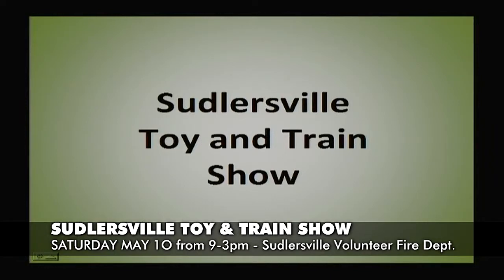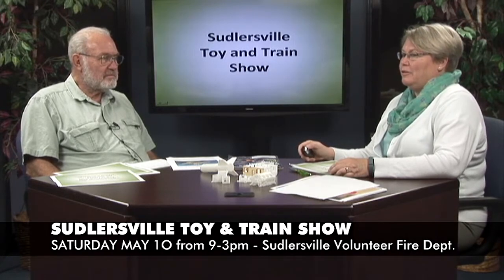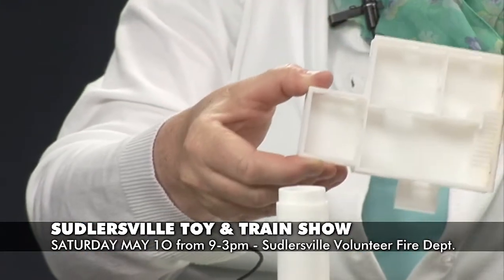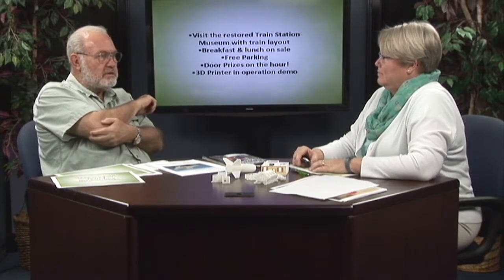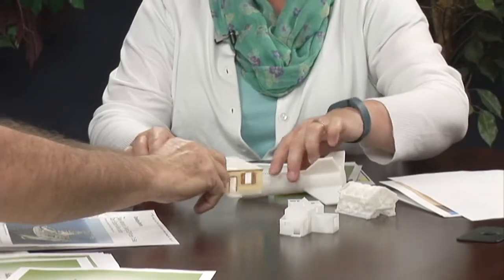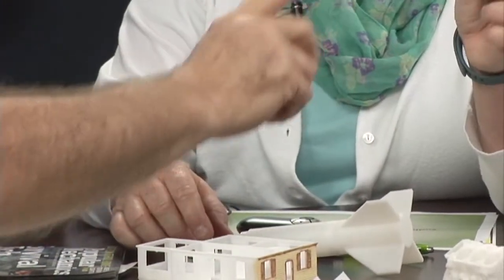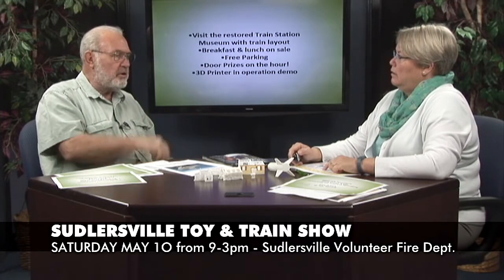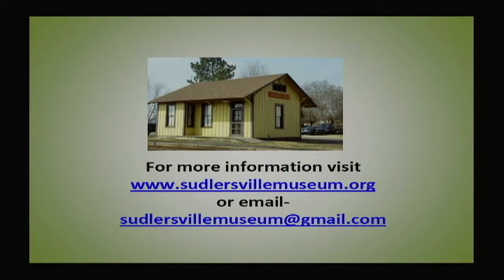Sudlersville Toy & Train Show on May 10 from 9-3pm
Toy and Train Show to be held at the Sudlersville Volunteer Fire Department on May 10 from 9-3pm. Breakfast and Lunch on sale, free parking, drawings for door prizes on the hour, $5 admission to benefit the Train Museum, kids under 12 are FREE. Don't miss the 3D printer demo!